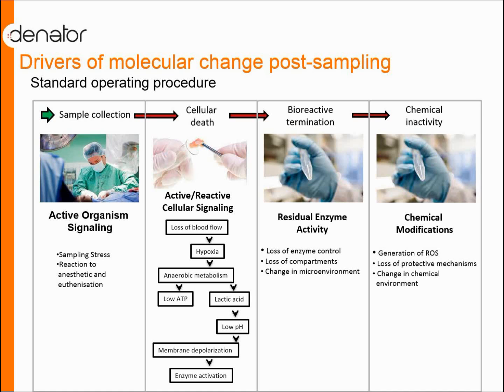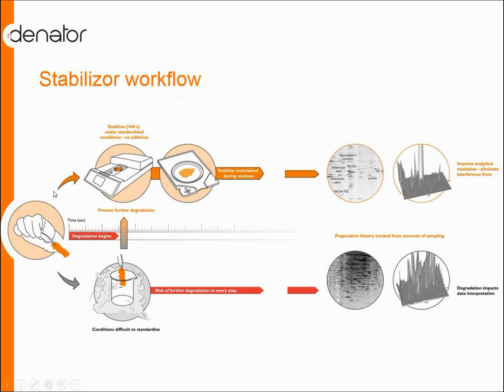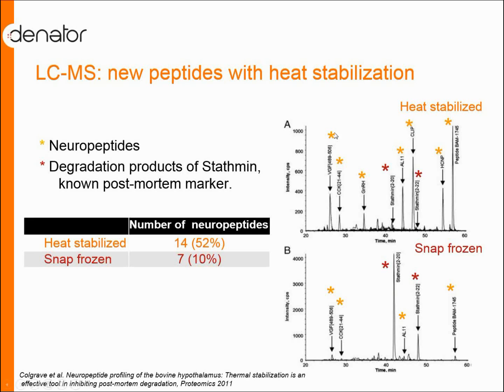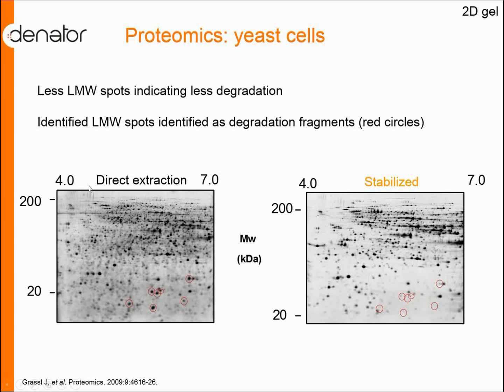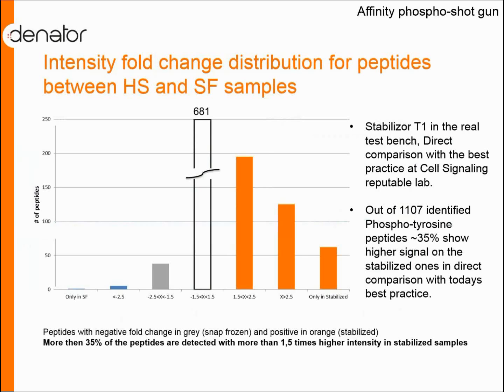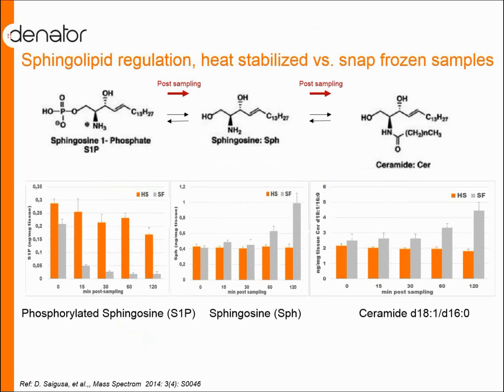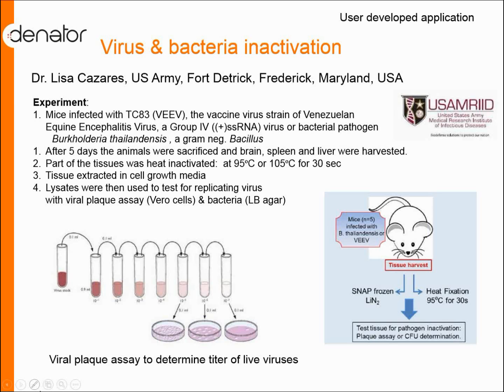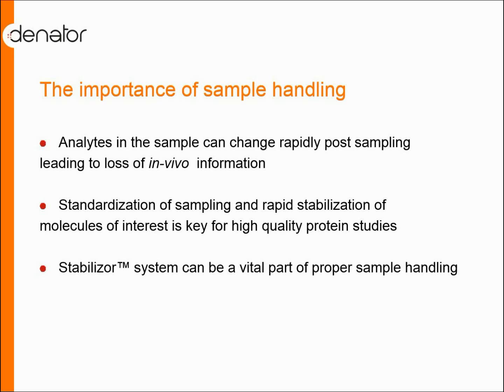SERVA Webinar: It's Alive - The Need for Sample Preservation (English)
Mats Borén talks about the need of sample heat preservation prior to downstream processes and cryo storage using the Denator Stabilizer.